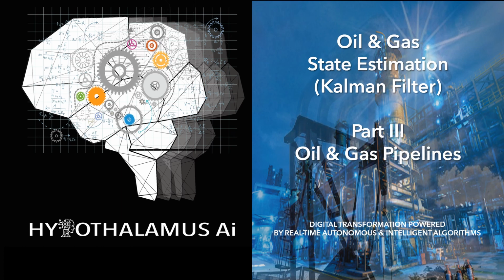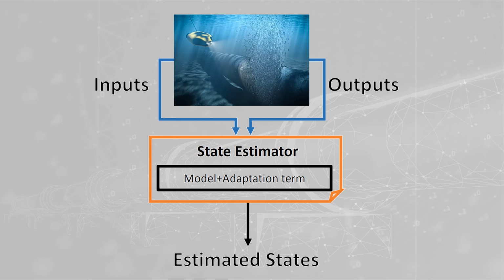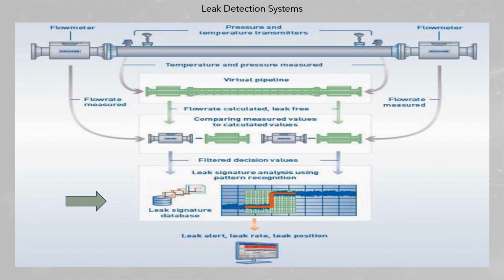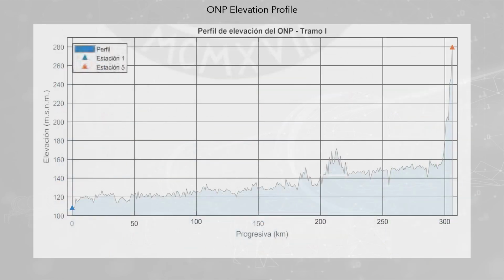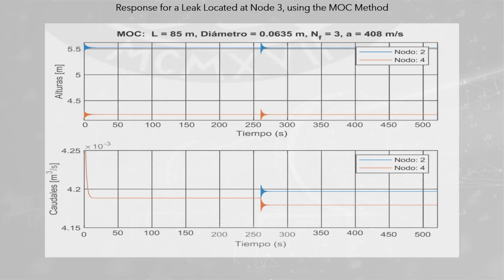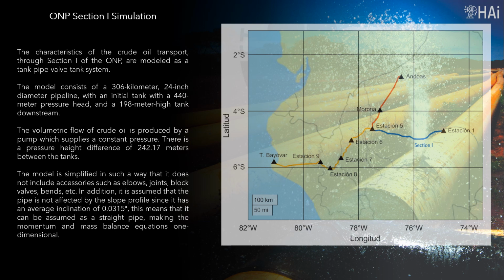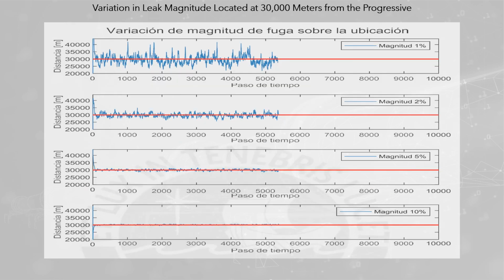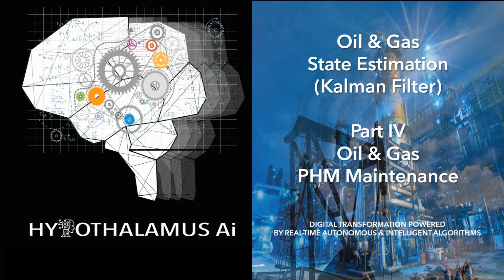HAI - O&G - Oil & Gas State Estimation. Kalman Filter. Part III- Oil & Gas Pipelines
Estimación de Estado en Petróleo y Gas Industries. Filtro de Kalman.  Parte II - SIstema de Tuberias de Petróleo y Gas. Ingles.